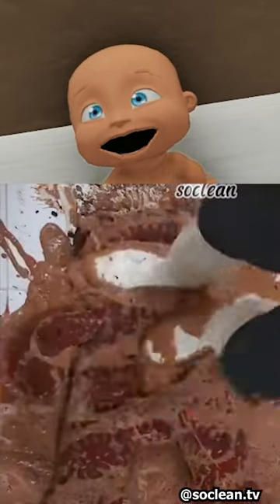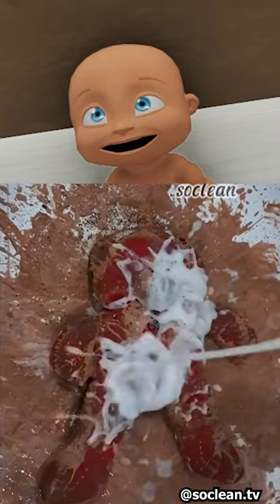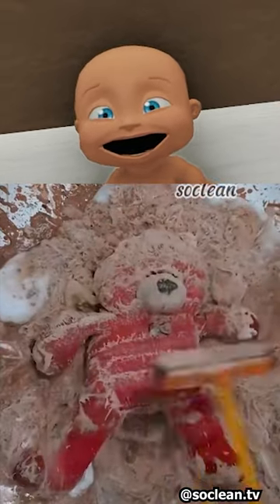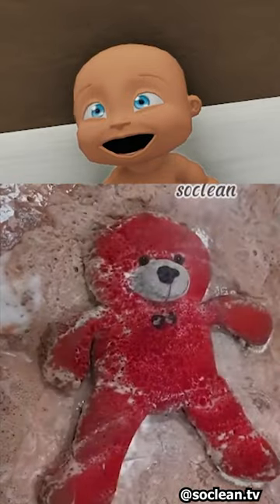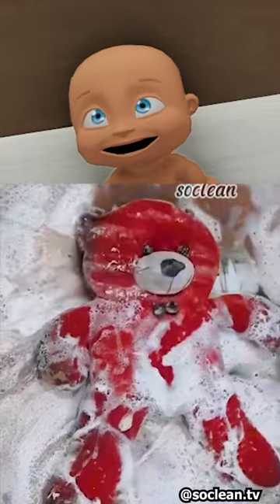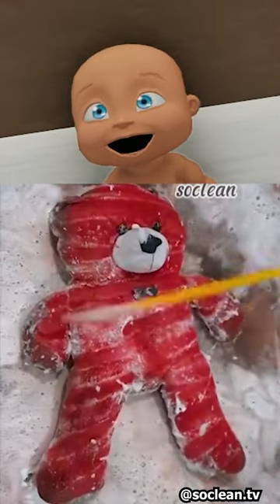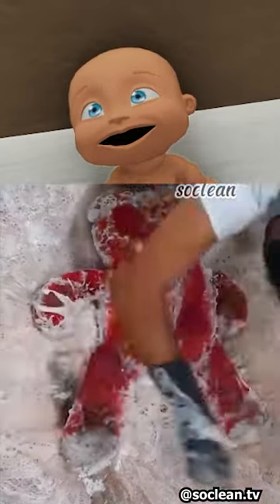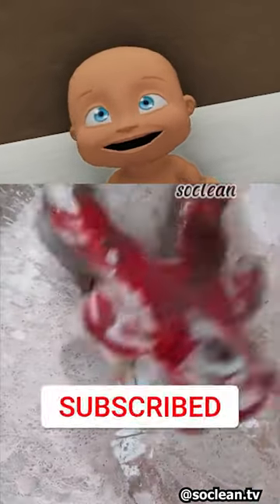Cleaning Teddy Bear! 😩